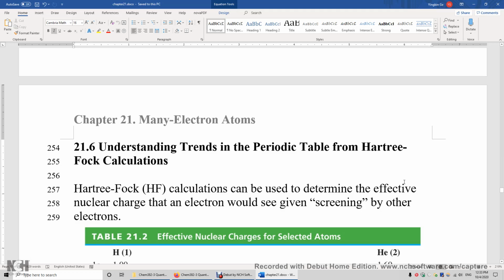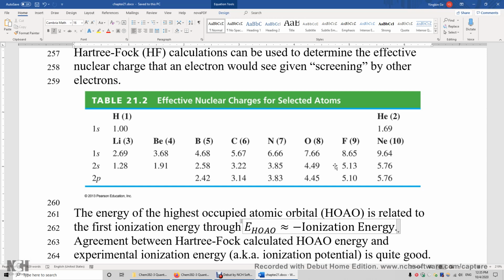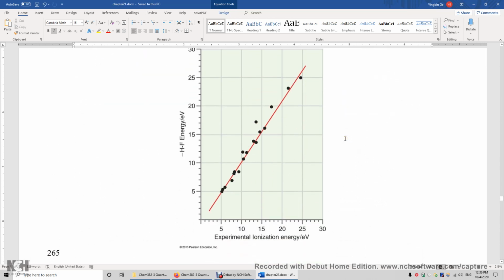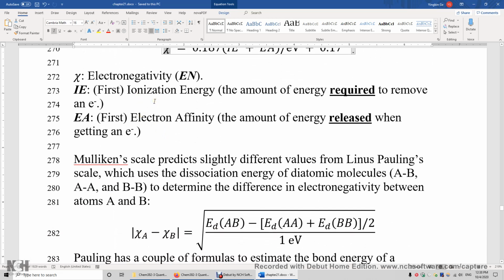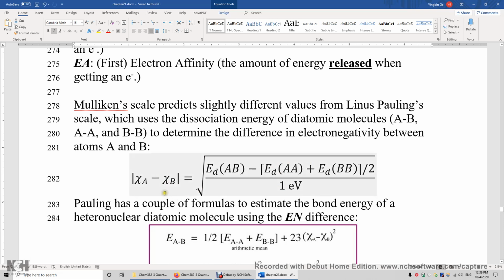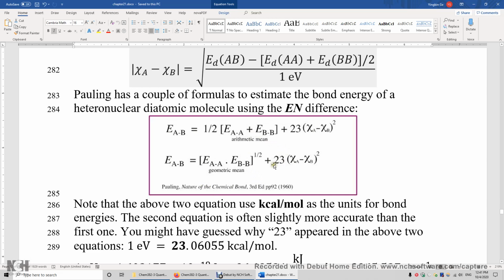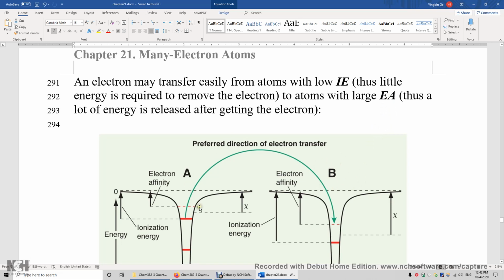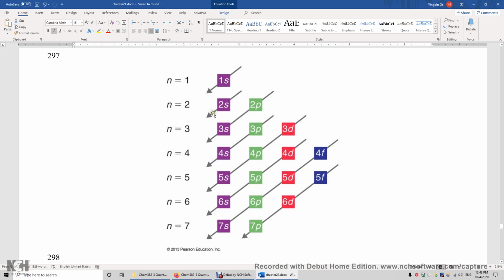21 6 Periodic Trends